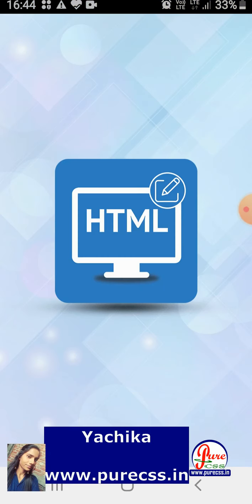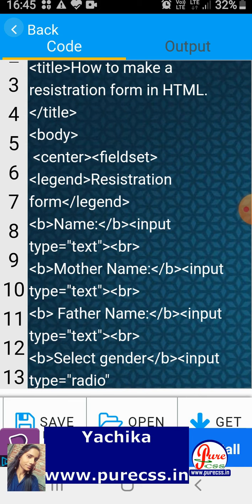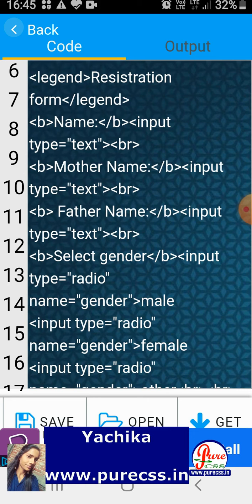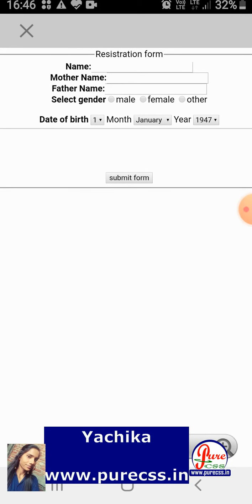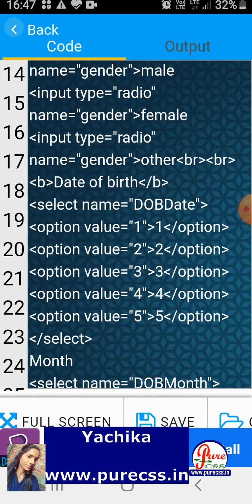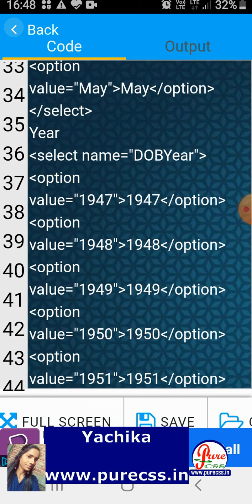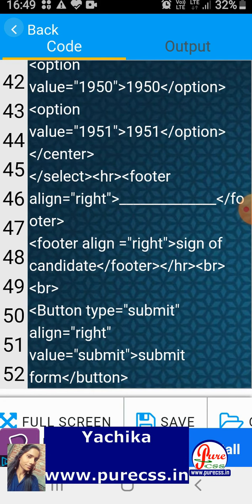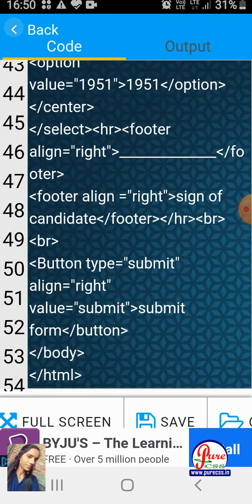HTML REGISTRATION FORM , Radio Button, Boundaries GPWTR20 #19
HTML REGISTRATION FORM , Radio Button, Boundaries